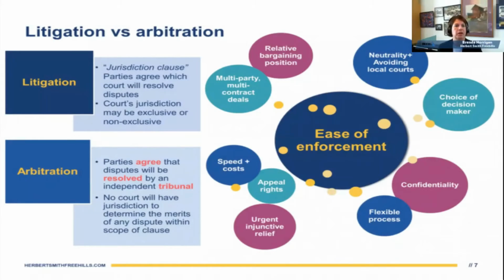Declaratory Relief, Comparing Litigation vs Arbitration, Procedural Orders in general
Remedies in Arbitral Awards - Declaratory Relief, Comparing Litigation vs Arbitration, Procedural Orders in General

To access more online courses, be a member today and experience the benefits 1 affordable membership can bring to you, go